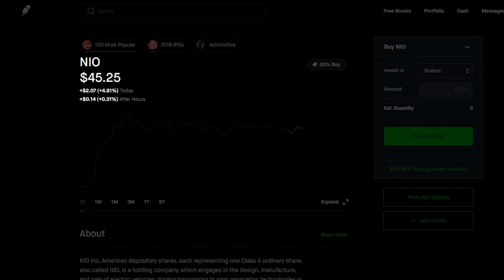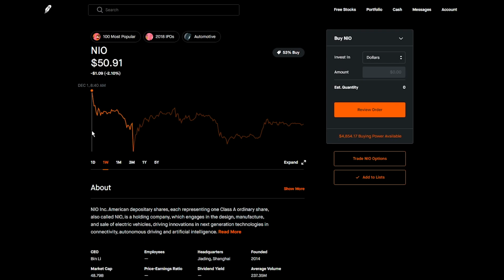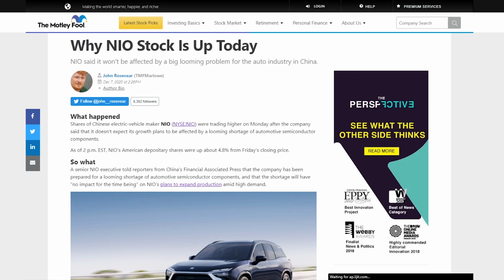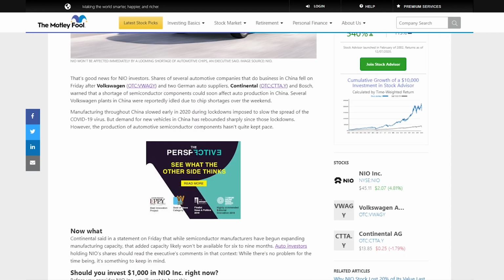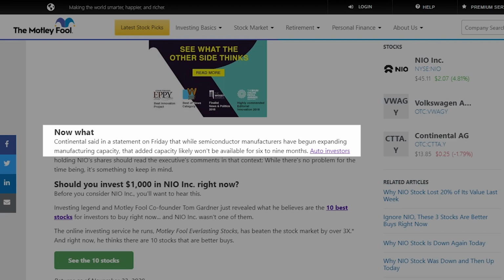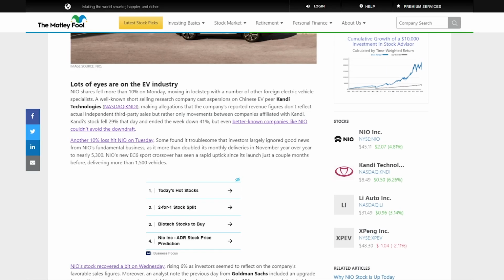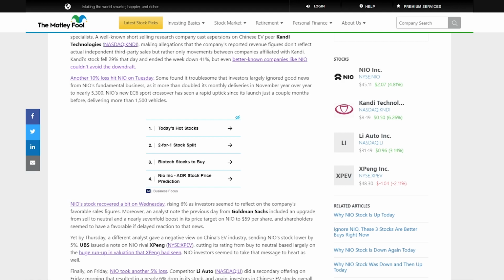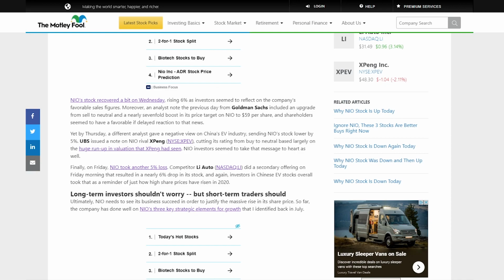Is NIO Stock Finally Done Dropping? | NIO is Finally Trading Normally Again! - NIO Stock Analysis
Is NIO Stock finally done dropping? NIO Stock is finally trading normally again. In this video, I go over a stock update for NIO and run through an updated NIO analysis, as well as some information addressing why NIO is finally starting to turn their recent losses around and get back on track with where they were trading a few weeks ago.

For those who haven't been keeping up with NIO recently, here is a little background. NIO recently received a price forecast upgrade from a JP Morgan analyst who gave NIO a new price target of $46, which is great news and a very bullish sign for NIO.

Some other news regarding NIO, if you missed some of my older videos, NIO ended up selling 88.5 million shares and they originally only planned to sell 75 million shares, and they sold these shares at a price of $17 per share, while the price was at $18.50 at market close on that previous Friday. NIO stock also has a lot of potential, and they are currently competing with Tesla over in China, which is pretty huge because not many companies can compete with Tesla. NIO also just mentioned how they are going to release the battery-as-a-service.

This battery service will allow NIO customers to lease the battery rather than having to buy an entire ES6, EC6, or ES8, greatly reducing the price to own an electric vehicle. This could also cause people to question "Is NIO the next Tesla?" NIO also has a potential deal with Intel to create robotaxis by the year 2022 and this could be huge for NIO and NIO's share price. Stick around because you don't want to miss this one. Also, if you're reading this, leave a comment about what your favorite EV stock is, I'd love to hear it!
Free Stocks & Money:
‣ Get 4 FREE Stocks (all worth $2.50 - $1600) when you sign up for Webull and deposit $100
YouTube Tools:
‣ Best Free Tool to Grow a YouTube Channel:
(If you're starting a channel, you need this tool!)
Recommended Programs and Services:
My Gear:
‣ Pop Filter
Books I Recommend:
‣ The 4 Hour Work Week
‣ Rich Dad Poor Dad
‣ How to Win Friends and Influence People
‣ Expert Secrets
‣ Dotcom Secrets
A great brokerage when you are just getting started is Robinhood. They also allow for fractional shares, dividend reinvesting, as well as a whole host of other goodies! You can also sign up for Webull, which gives more in-depth information if you are looking for a brokerage with a little more power. Either way, they are both great platforms! Links above to sign up for both brokerages and get free stocks when you sign up.

I am not a financial advisor nor do I claim to be.

Section 107 of the Copyright Act provides the statutory framework for determining whether something is fair use and identifies certain types of uses—such as criticism, comment, news reporting, teaching, scholarship, and research—as examples of activities that may qualify as fair use.